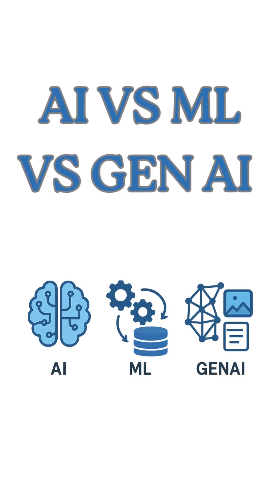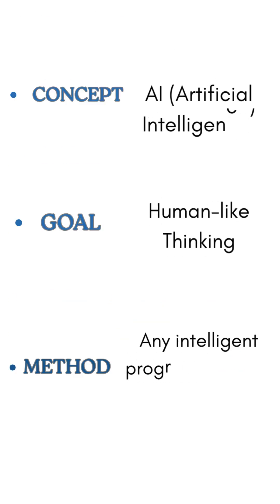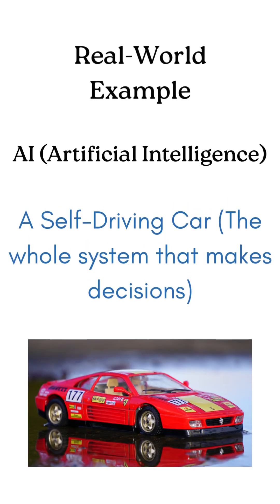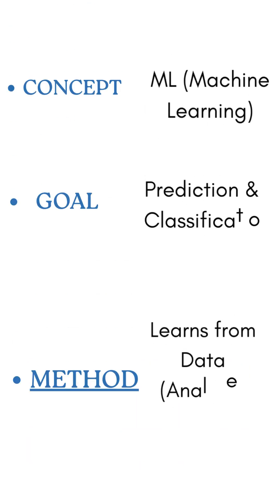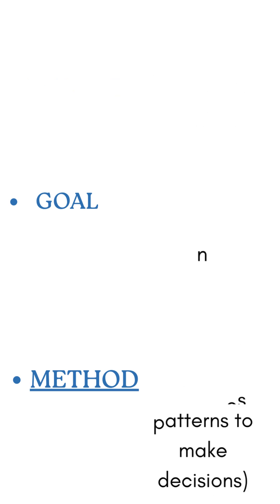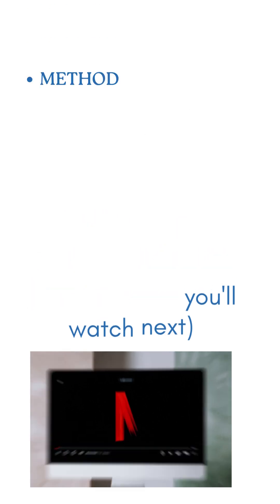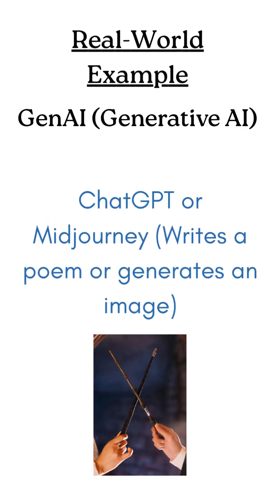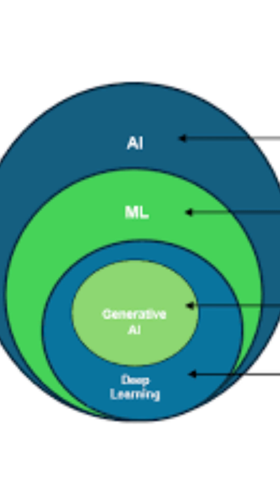Wait, Is ChatGPT AI or ML? The Real Difference Explained by TechTutor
AI vs. ML vs. Gen AI: Explained in 60 Seconds (The Tech Family Tree!)